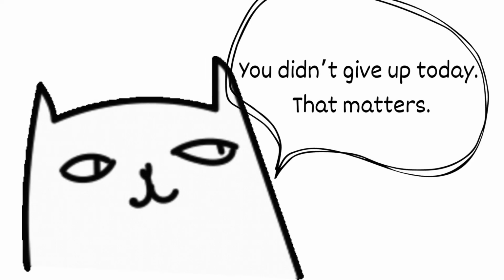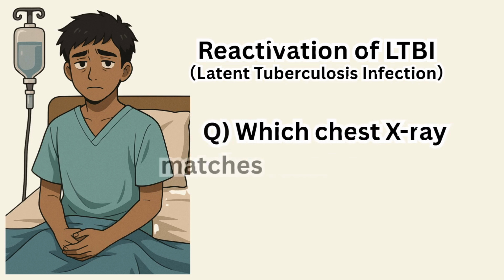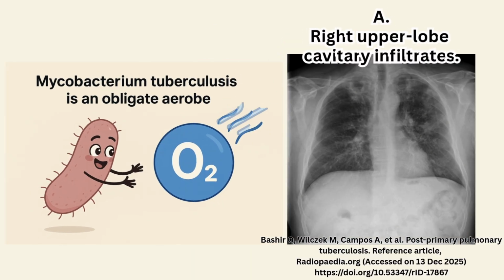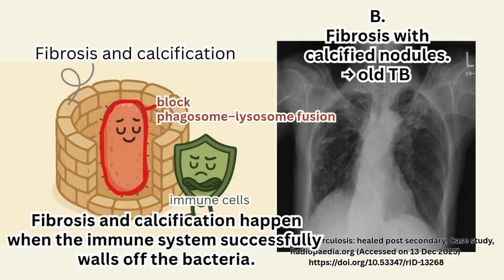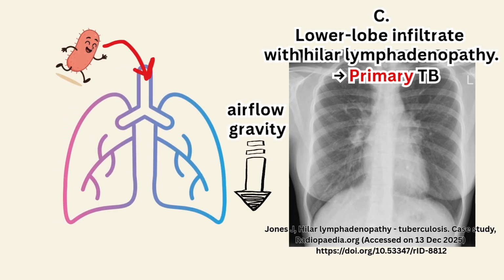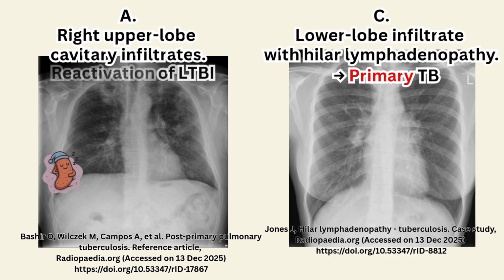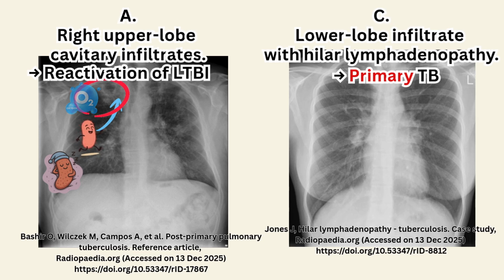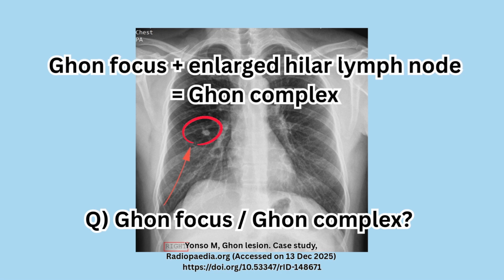5-2: This Is TB — Chest X-ray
【🎥 This is TB- video series 🧠 】

(5-4) 5-4: This Is TB – IGRA: Listening to Your Immune Memory
coming soon!

🔥 Chest X-rays are one of the most stressful parts of tuberculosis questions.

Medical students often know the facts —
upper lobe, cavitation, hilar lymph nodes —
but still hesitate when the image is in front of them.

This video is here to fix that.

In just a few minutes, you’ll learn how to recognize reactivation TB on chest X-ray,
and more importantly, why those findings appear.

We walk through a classic exam-style case:
A young man who moved from a TB-endemic region
No known exposure in the U.S.
Development of pulmonary TB months later
From there, we break down three key chest X-ray patterns that medical exams love to test:

✔ Reactivation TB
Upper-lobe cavitary infiltrates
Explained by oxygen preference of Mycobacterium tuberculosis

✔ Healed / Latent TB (LTBI)
Fibrosis and calcified nodules
Signs of immune containment, not active disease

✔ Primary TB
Lower- or mid-lobe infiltrates with hilar lymphadenopathy
Explained by airflow, gravity, and macrophage transport
Instead of memorizing images, you’ll understand the logic behind them:
Why reactivation TB targets the upper lobes
Why primary TB shows hilar lymph nodes
How granulomas, oxygen tension, and bacterial biology connect everything

This video is part of the “This Is TB” series, created to support medical students who are:
Tired of guessing on TB questions
Afraid of missing high-yield X-ray patterns
Short on time but serious about exam performance

You’re struggling because TB was never explained as a system.
This video helps you see the pattern — and trust your answer.

【🧠 Keywords】
tuberculosis chest x-ray,
TB x-ray findings,
reactivation TB upper lobe cavitation,
primary TB hilar lymphadenopathy,
LTBI reactivation imaging,
Ghon focus Ghon complex,
TB radiology USMLE,
medical student TB xray,
pulmonary tuberculosis imaging,
TB exam questions,

【🎬 Video Chapters（This Is TB — Chest X-ray  3:17）】
00:00 Case presentation
00:43 Reactivation TB — upper-lobe cavitation
01:04 Healed TB — fibrosis & calcification
01:22 Primary TB — lower lobes & hilar lymph nodes
02:01 Why oxygen matters in TB
02:31 Ghon focus vs Ghon complex
03:00 Infected or Not Infected?

1.Bashir O, Wilczek M, Campos A, et al. Post-primary pulmonary tuberculosis. Reference article, Radiopaedia.org (Accessed on 13 Dec 2025)

2. Al Salam H, Tuberculosis: healed post secondary. Case study, Radiopaedia.org (Accessed on 13 Dec 2025)
rID: 13268

3. Jones J, Hilar lymphadenopathy - tuberculosis. Case study, Radiopaedia.org (Accessed on 13 Dec 2025)
rID: 8812

4. Yonso M, Ghon lesion. Case study, Radiopaedia.org (Accessed on 13 Dec 2025)
rID: 148671
Cadena, A., Fortune, S. & Flynn, J. Heterogeneity in tuberculosis. Nat Rev Immunol 17, 691–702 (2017).